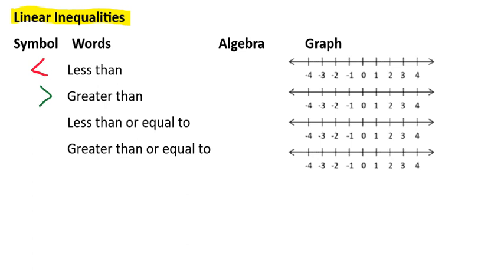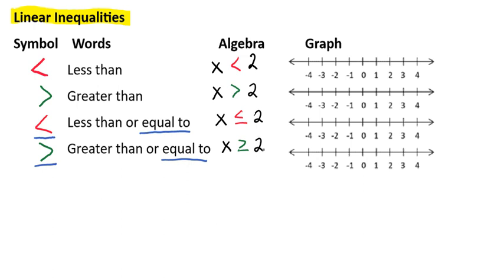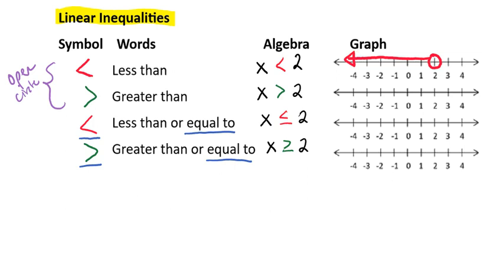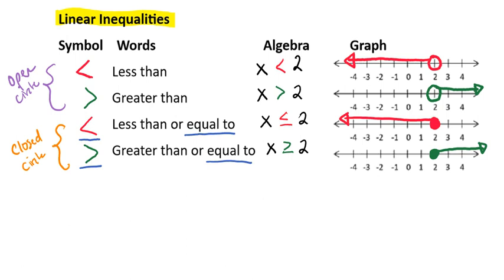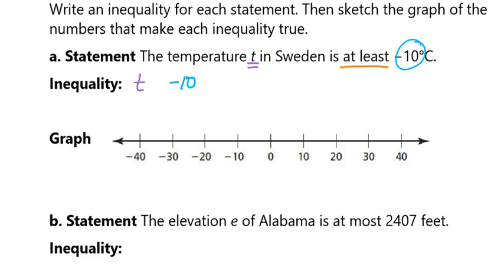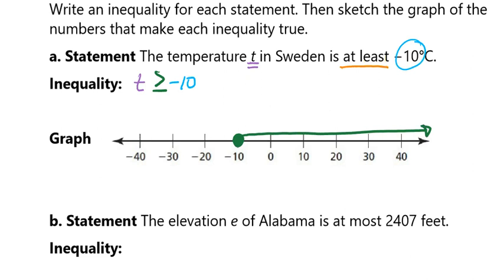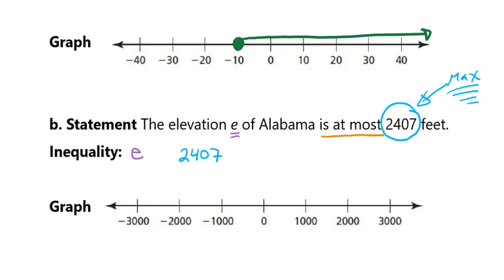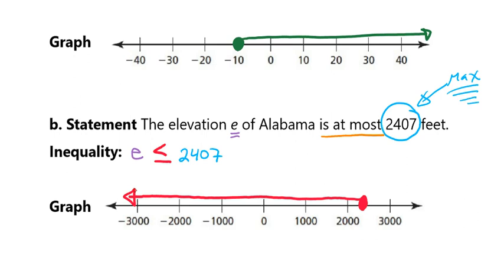Write an Inequality for the Statement and Graph Video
This video goes through the four inequality symbols and then goes through some examples of writing an inequality from a statement and then graphing them.